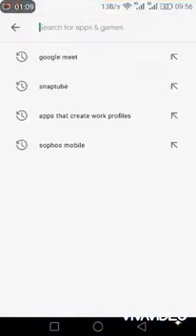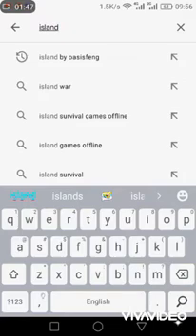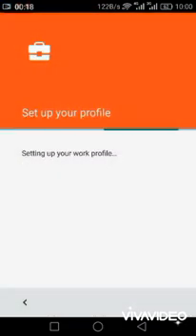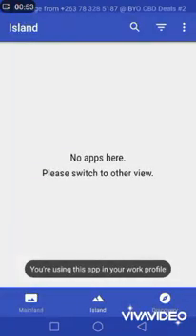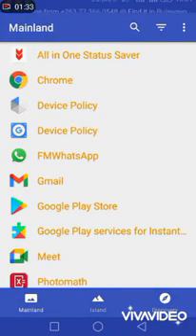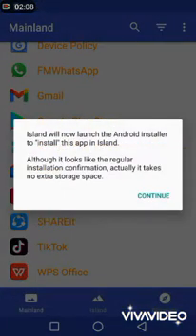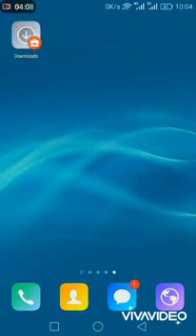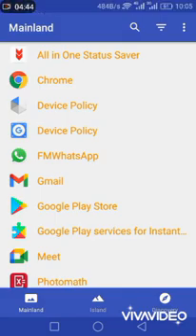HOW TO FIX "CANT SETUP WORK PROFILE" :SOLVED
If u tried Device policy to setup work profile and failed well you in luck watch this video on how to win the war using Island. especially on huawei phones